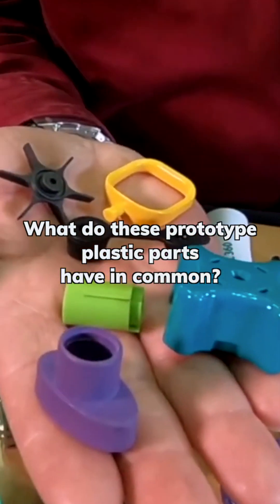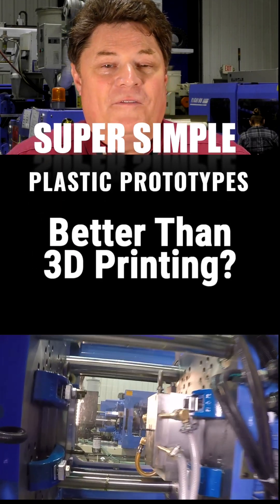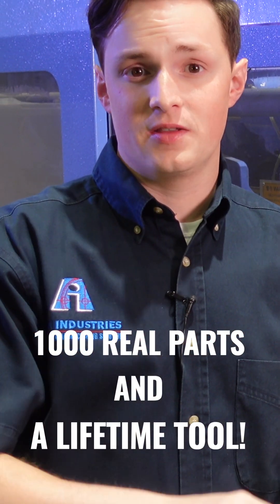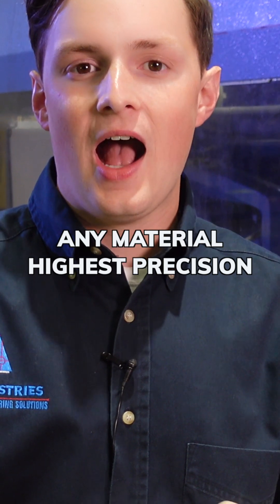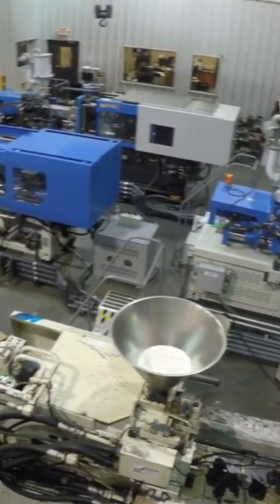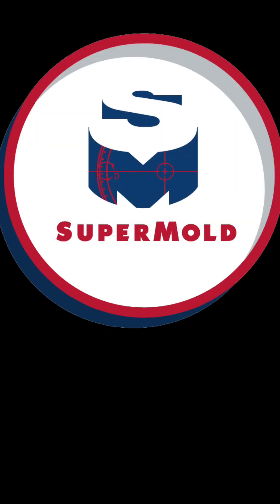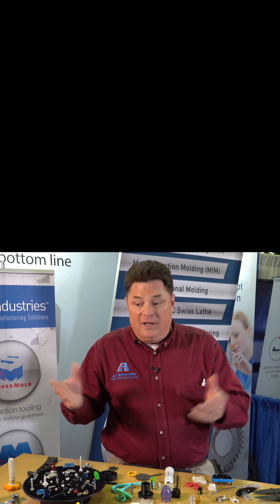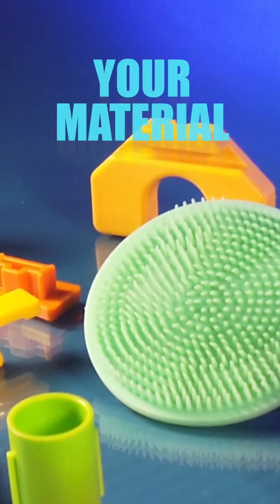Injection molded plastic parts super fast - ASH Industries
Need Prototype Plastic parts for less than 3D printing? Look at our Supermold program. Its super fast from ASH Industries. Low volume plastic parts don't have to be expensive! Tooling should not be the reason you turn to 3D printing. This program gives you the tooling and 1000 finished parts in the real material you need for your proof of concept runs or even pilot programs.

Real production molded parts instead of 3D printing.
It's called the SuperMold™, and it gets you 1000 pieces with tooling included!

Don't waste money on 3D printing. If you 3D print parts to field test or to try something for a new product, you still have to spend the money to go into production. Our SuperMold™ program gives you the parts, tool and puts you in the spot to start production right away.

From Purchase Order to First Article in 3 weeks with SuperMold™! Spend “prototype dollars” on production molds designed to take advantage of production efficiencies. Reduce costs and lead times for custom injection molds to process thermoplastic, silicone, or MIM components (SuperMolds have these limitations: Parts must have a maximum 3/16” wall thickness, +-0.005” (0.127mm) tolerances and not have any undercuts. The molds must be “open & shut”).

ASH injection molded parts are made in America
Complete In-House Manufacturing & toolroom
US based • Lafayette, LA located • American Pride

If you would like to take a factory tour and see more of our videos please visit: